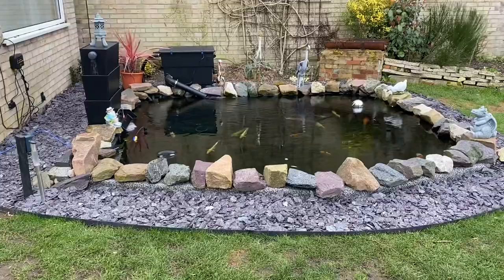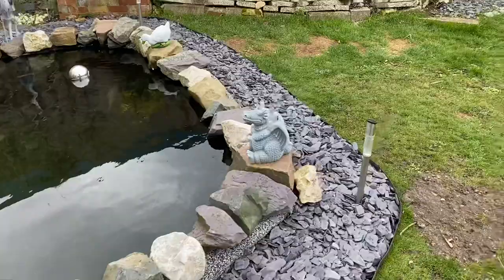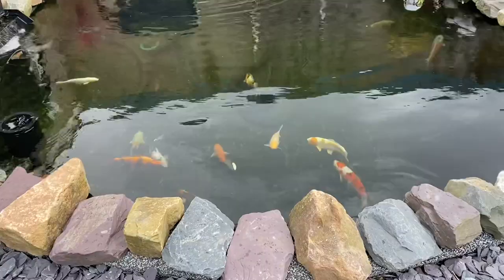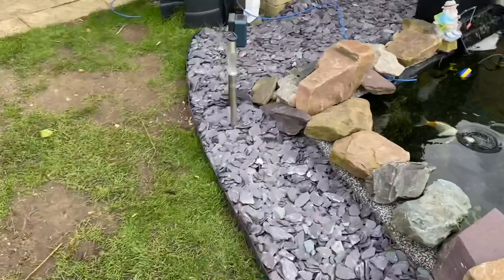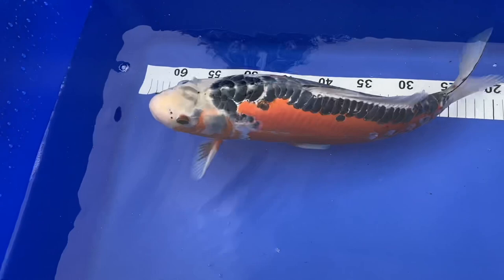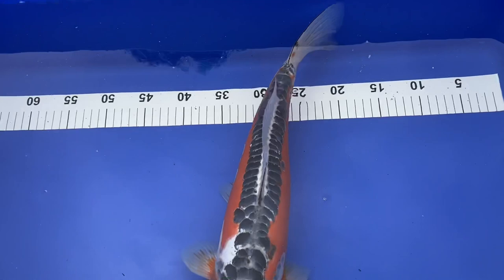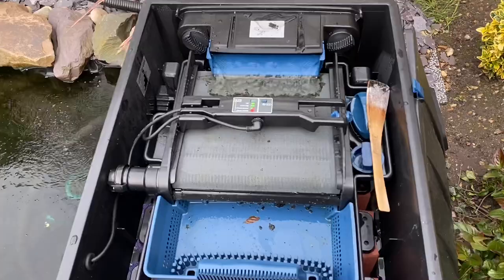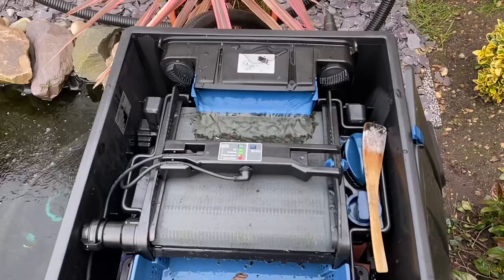MartinC’s Koi Pond Episode 50!!!!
All about my pond